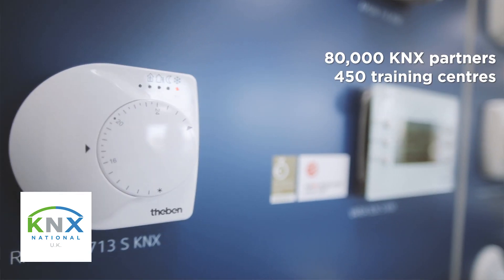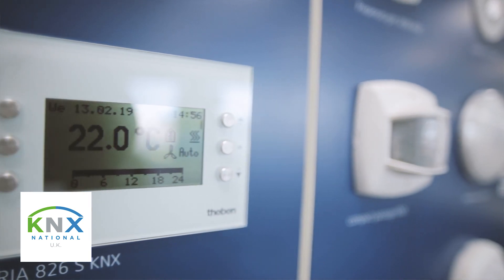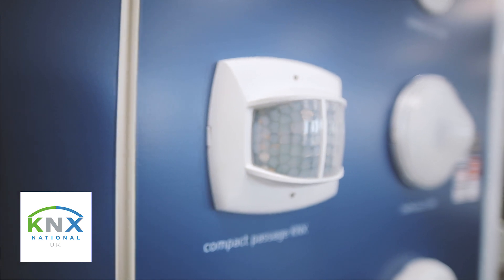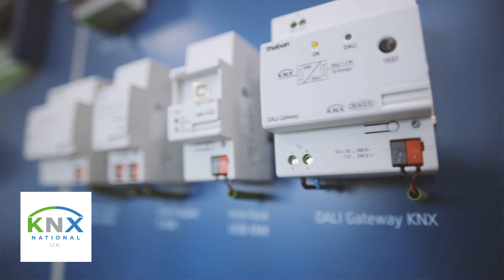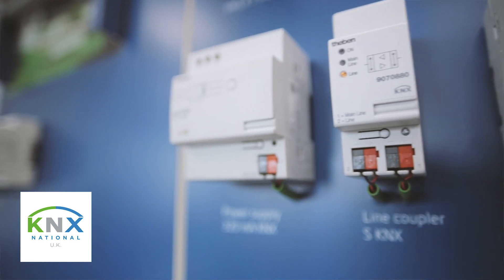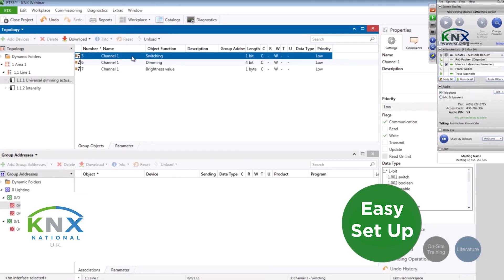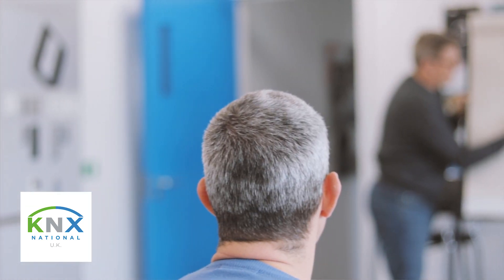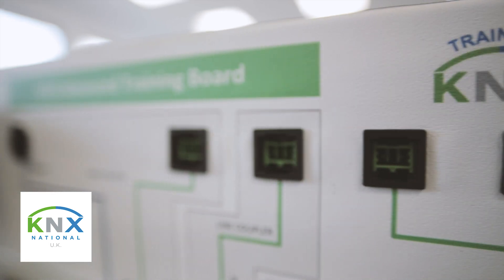Getting started with KNX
Iain Gordon President of the KNX UK Association introduces us KNX.